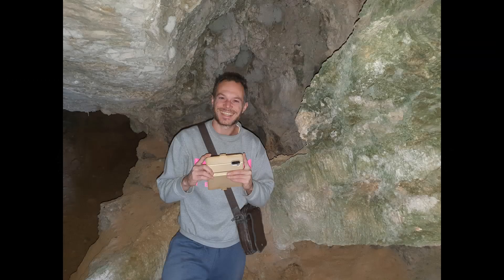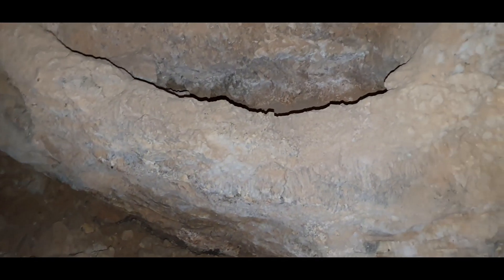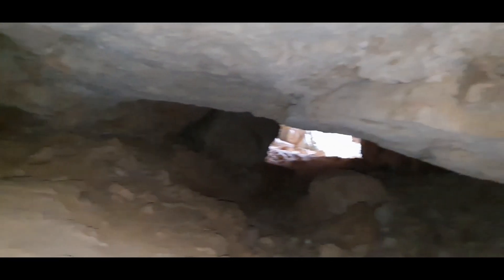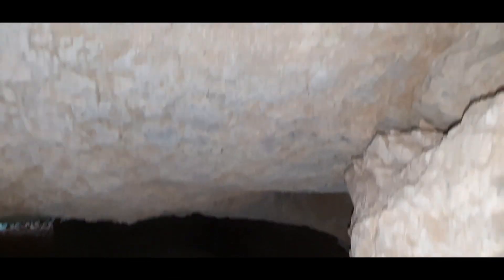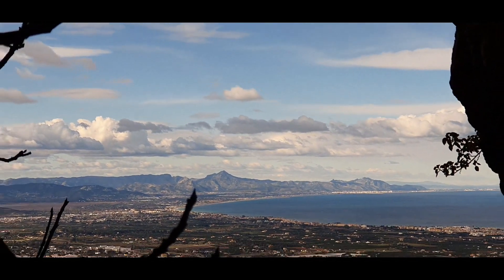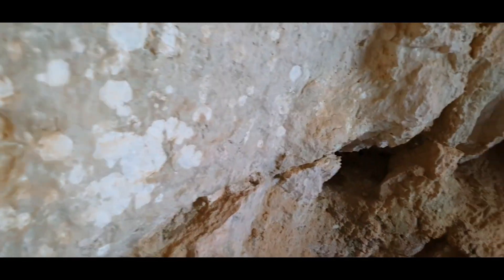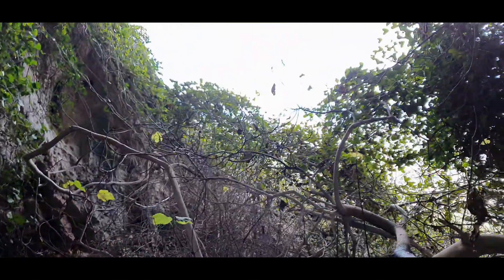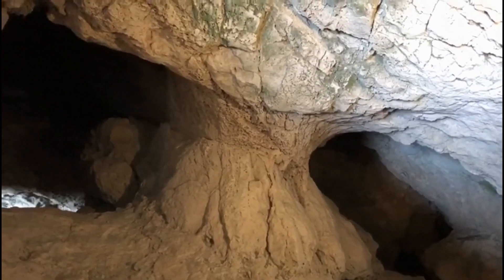BIOGEOLOGY TIDBITS #13 - A TITAN ARTERY?